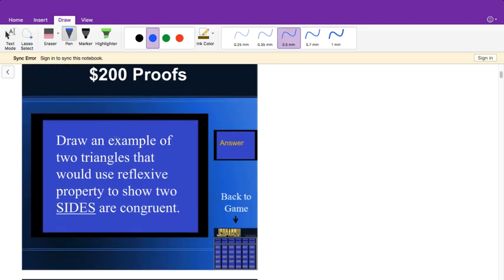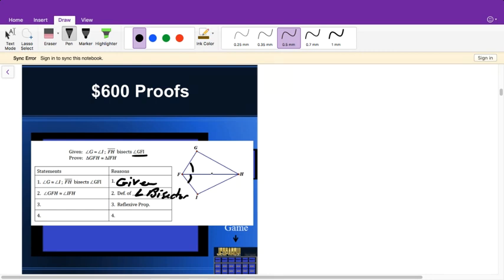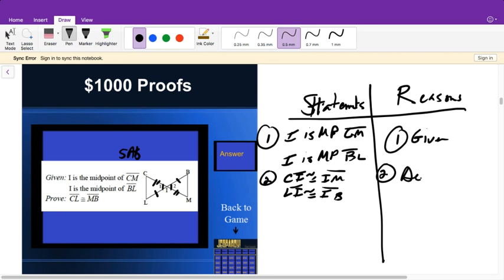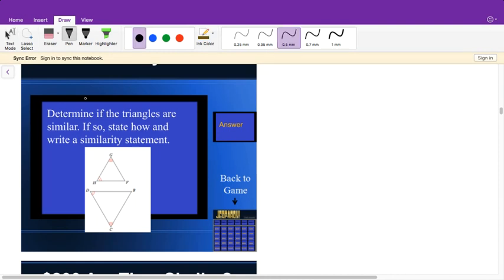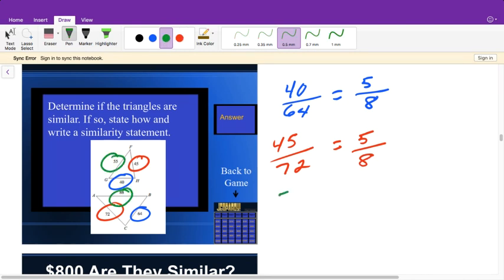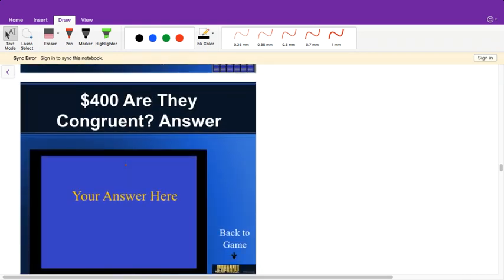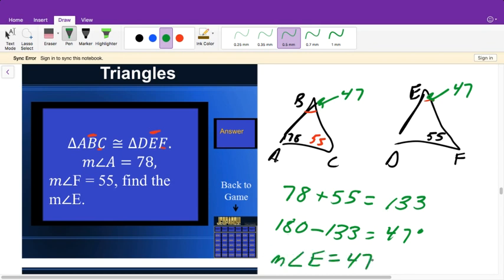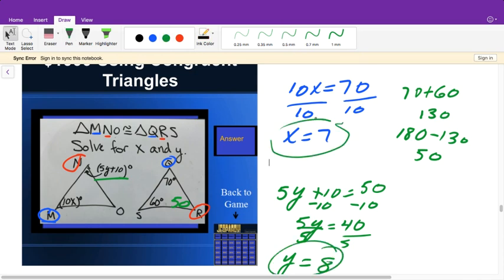Chapter 20 Jeopardy Review Video 1 (Ends at the using congruent triangles)